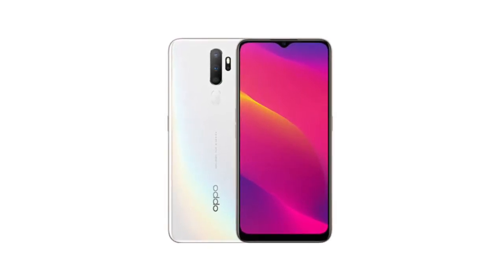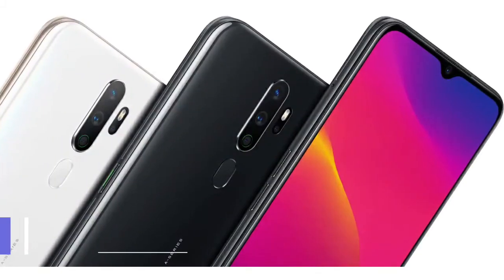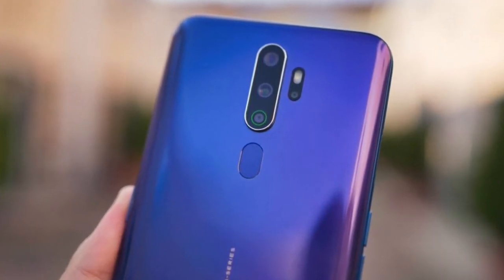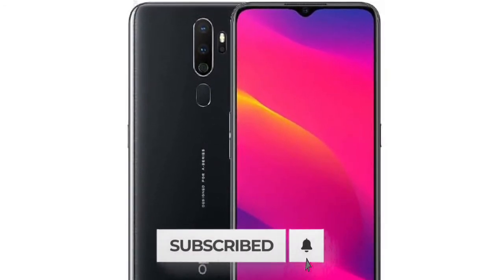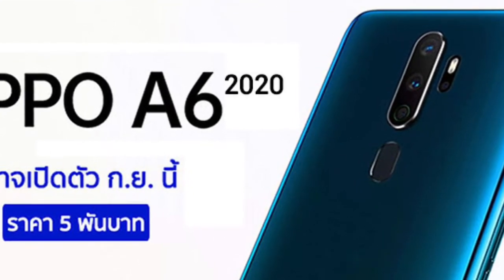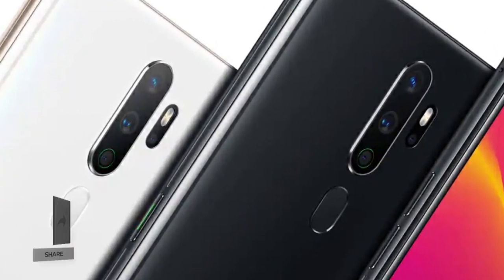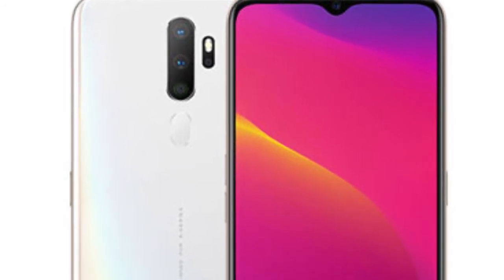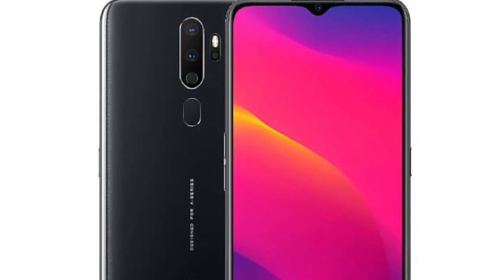OPPO A6 | OPPO A6 2020 UNBOXING